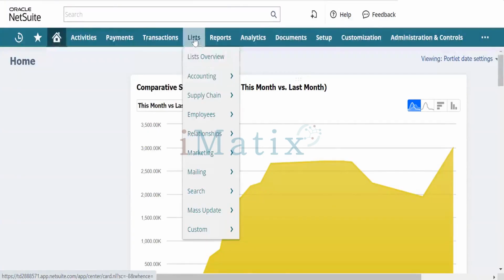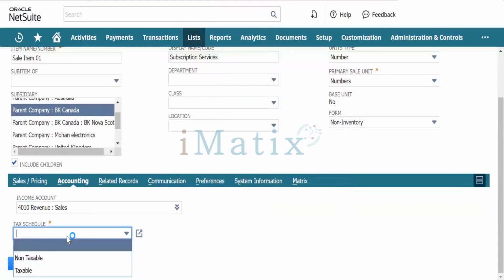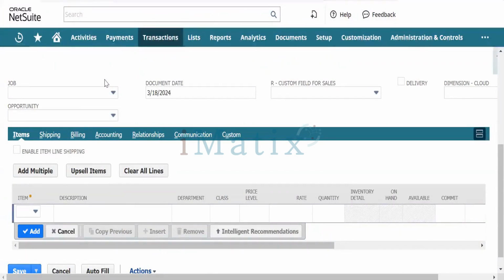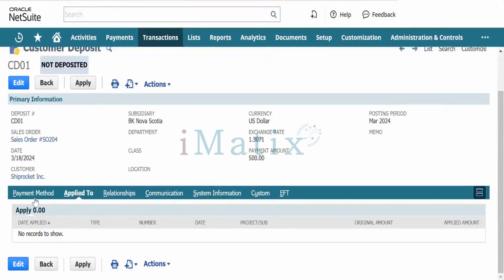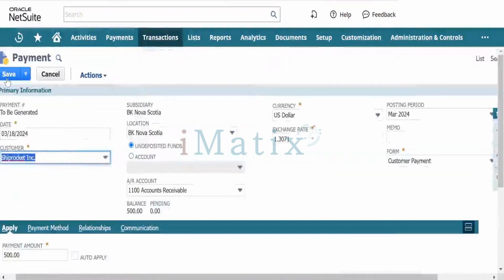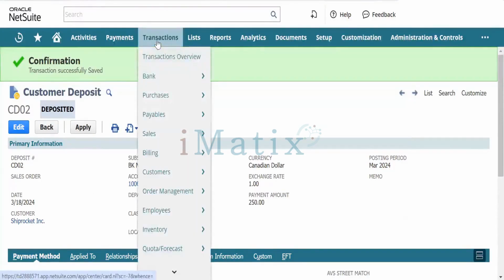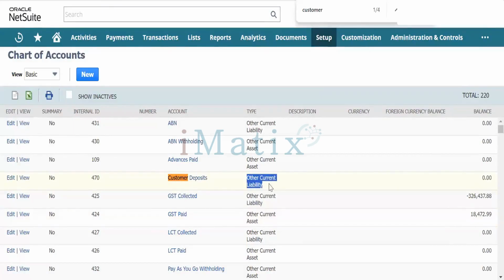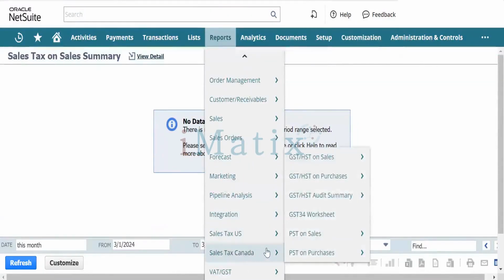Sales Cycle in NetSuite Functional | NetSuite Functional Training | iMatix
🚀 This video will give you a full understanding of the Sales Cycle in NetSuite Functional, which is clearly explained by iMatix experts.
💼 This training is perfect for people who are new to NetSuite, functional consultants, ERP professionals, and anyone who wants to work in Oracle NetSuite.

What You'll Learn in This Video:

👉 📊 An overview of the NetSuite Sales Cycle process;
👉 🧾 Understanding Leads, Prospects, and Customers;
👉 📈 Managing Opportunities and Quotations;
👉 🛒 Creating and processing Sales Orders;
👉 💰 Handling Invoicing and Payments;
👉 ⚙️ The role of a NetSuite Functional Consultant; and
👉 🎯 Real-time business scenarios and use cases.

📌 Get more advanced NetSuite Functional training with iMatix professional training Follow the iMatix YouTube Channel to keep learning about and getting updates on NetSuite.

✨ Why should you learn how to use NetSuite with iMatix?

✅ NetSuite Functional training that is relevant to your field 💡
✅ Real-time explanations of business processes 📘
✅ A hands-on approach to interviews and projects 🎓
✅ ERP learning that is focused on your career 🚀

NetSuite Functional
NetSuite Sales Cycle
NetSuite ERP
Oracle NetSuite
NetSuite Training
NetSuite Functional Consultant
NetSuite Lead to Cash
NetSuite Order to Cash
NetSuite Opportunities
NetSuite Sales Orders
NetSuite Invoicing
NetSuite Revenue Recognition
NetSuite CRM
NetSuite Business Process
NetSuite Implementation
NetSuite Basics
NetSuite Functional Interview
NetSuite Real Time Scenarios
NetSuite Course
NetSuite Learning
NetSuite End User Training
NetSuite Accounting Flow